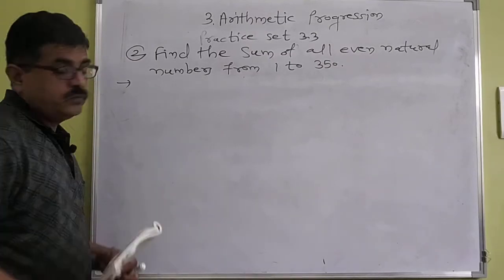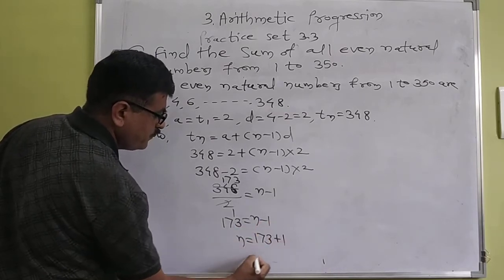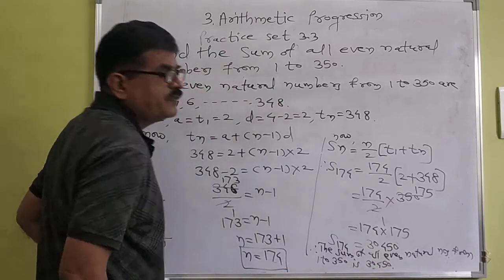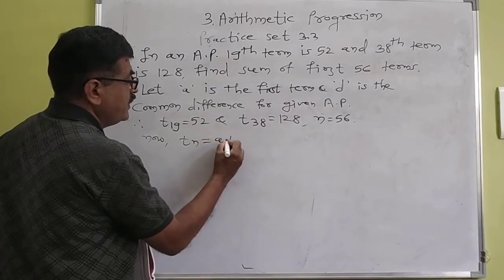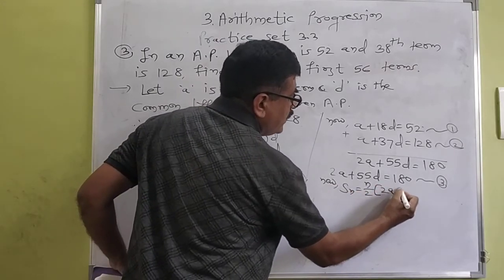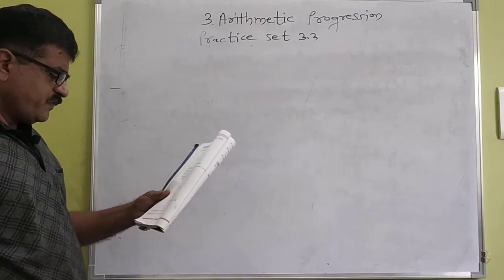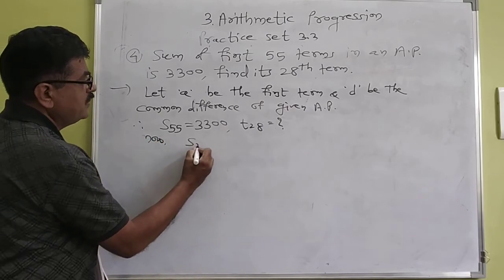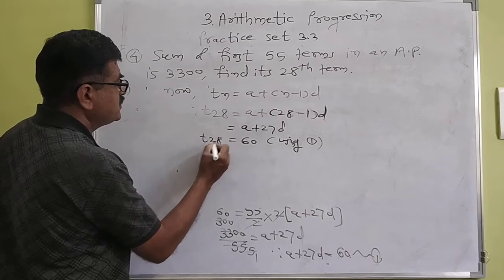Lesson 3 : Arithmetic Progression. Part 6 : Practice set 3.3.